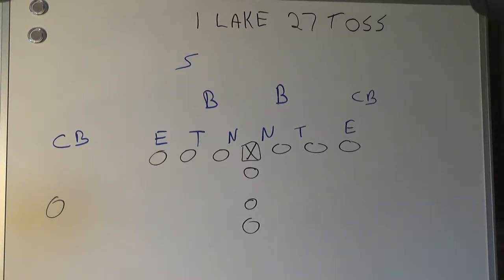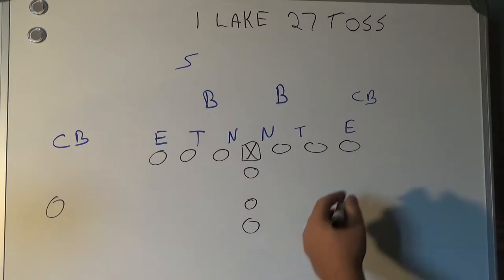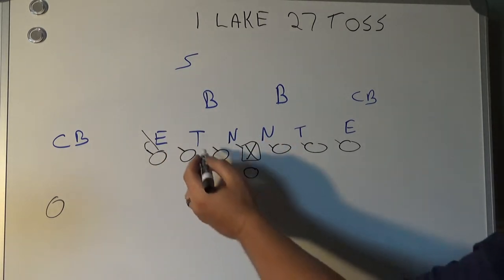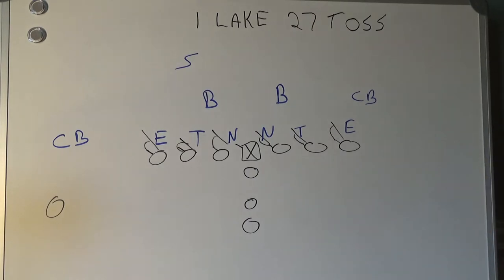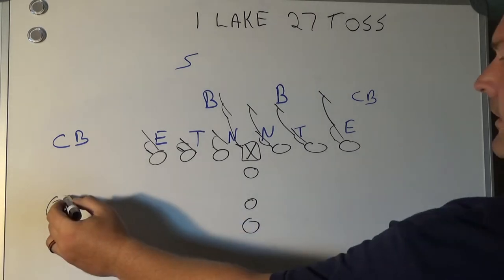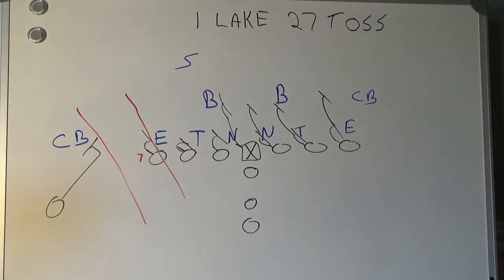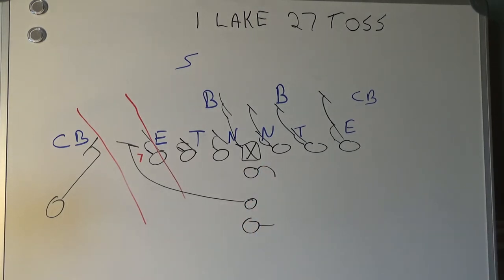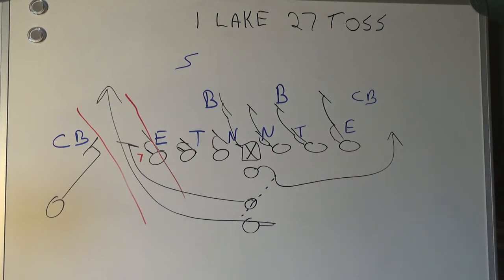I Lake 27 Toss vs 6-2 Defense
I Lake 27 Toss vs 6-2 / Goaline Defense.